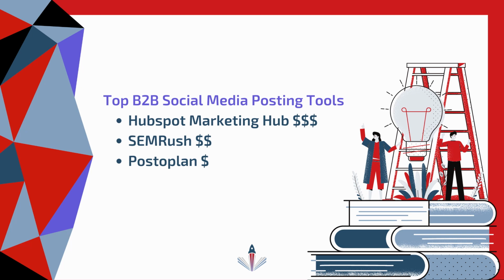SaaS Social Media Strategy - Founder's Guide to B2B SaaS Content Marketing #8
As a B2B SaaS Founder or leader, content marketing is one of the most powerful strategies available to build your brand and drive growth. In the series, The Founder's Guide to B2B SaaS Content Marketing, we dive into how you can get started.

This series initially started out as an eBook.

About Sonan Digital:
Sonan Digital is a B2B SaaS Content Agency that specializes in innovative content experiences for innovative brands. Our team has experience with content production across marketing, sales, and customer success.